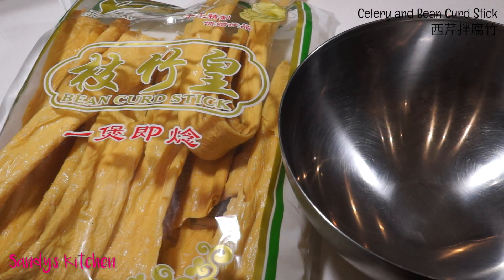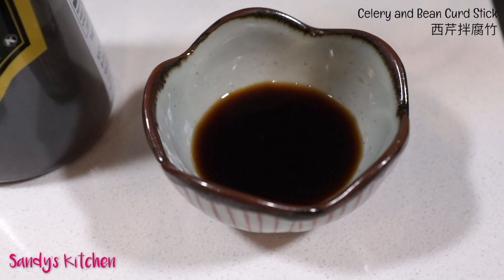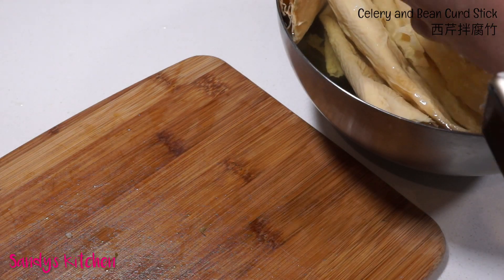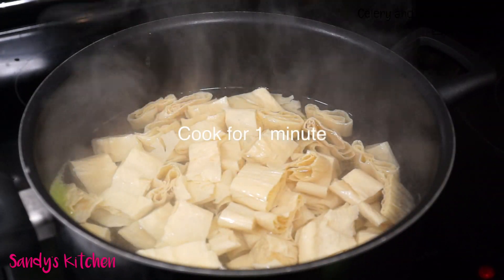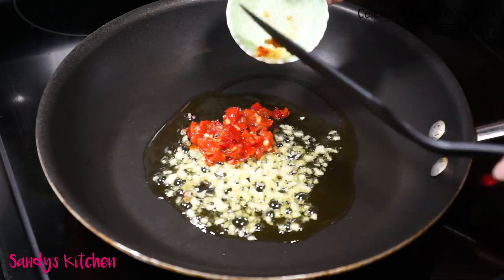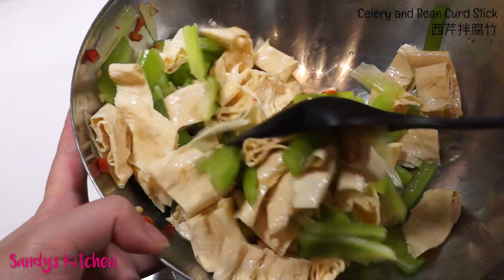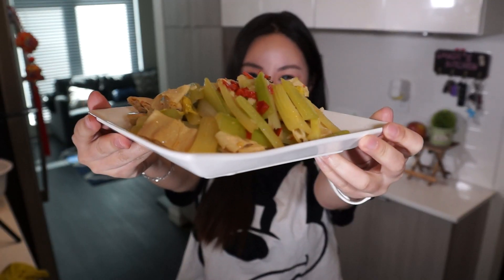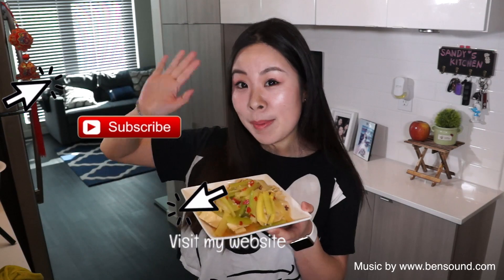DIET Salad! Celery and Bean Curd Stick Salad 西芹拌腐竹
Chinese Salad - LOW Calorie, RICH in Protein!

Check out the ingredients for this recipe:

• 12 sticks of Celery
• 6 sticks of Bean Curd Stick
• 1 tbsp. of Light Soy Sauce
• 1 tsp. of Peppercorn
• 2 tsp. of Minced Garlic
• 1 tbsp. of Duojiao (Chopped Chili Pepper)
• 1 tbsp. of Olive Oil
• 1 tbsp. of Sesame Oil

Instructions:
Step 1:
I used 6 sticks of bean curd. Soak them in warm water for 15 to 20 minutes, until they become soft.
If the bowl is too small like mine in picture, you can also break them in half like I did here. We want the bean curd to sit in the water completely.

When bean curd sticks have softened, cut them into bite size.

Step 2:
Here I used 12 sticks of celery.
Start by snapping the stalk off the bunch - the inside and outside.

Cut into pieces.

Step 3:
Boil a pot of water, add a pinch of salt.

Pour all celery into it. Cook for 1 minute to soften slightly. Remove the celery from the pot then rinse with cold water briefly, make sure to drain them well.

Then, repeat the process for the bean curd sticks (cook for 1 min - cold water - drain)

Step 4:
I used a big bowl to mix all ingredients.

Add 1 tablespoon of light soy sauce, bean curd and celery to the bowl first, let them sit aside.

Step 5:
With medium heat, add 1 tablespoon of olive oil to a small pan.
Once the oil is warm, add minced garlic, peppercorn and chili pepper. Stir for 10 to 15 seconds then remove from heat to the bowl.

Mix all things together, Taste and adjust seasoning if needed, I personally added a little more salt to it.
Lastly, pour about 1 tablespoon of sesame oil on the top and mix.

About Sandy's Kitchen
Welcome to Sandy's Kitchen Channel!

If you are looking for different ways to eat delicious and or healthy food, why not try our Chinese recipes? I post new recipes weekly. Also, if you make one of my recipes send over pictures and your thoughts over to either one of our social accounts below and I'll make sure to give you a shoutout! Yet again, welcome to Sandy's Kitchen.

New Food, New Mood!

recipes homemade food party snack